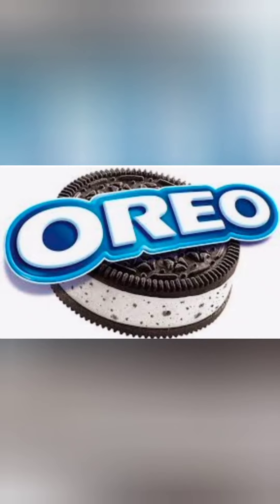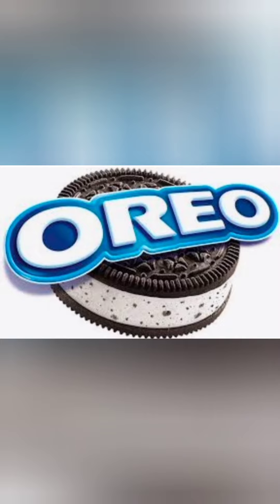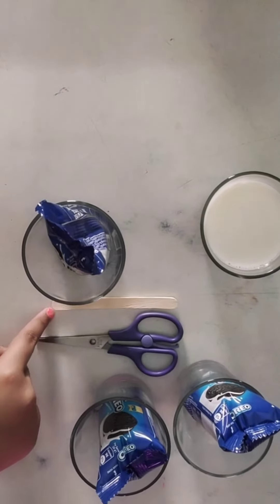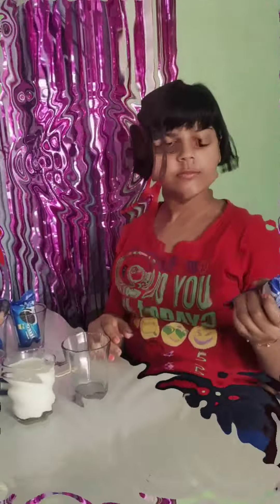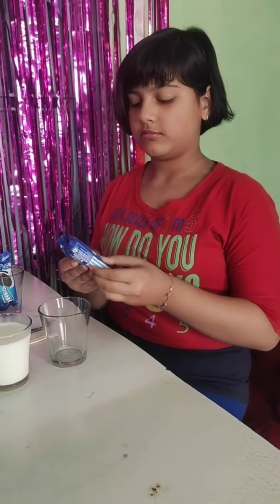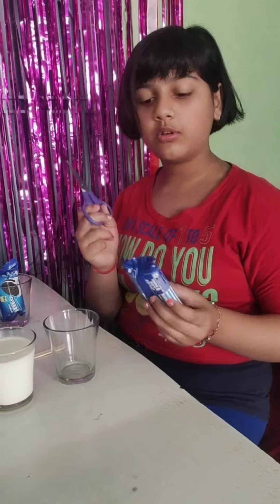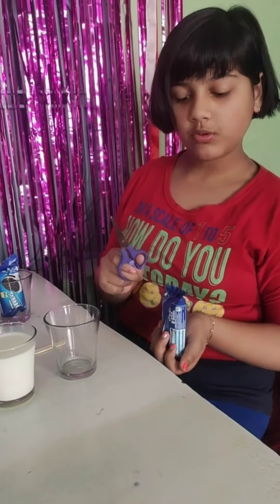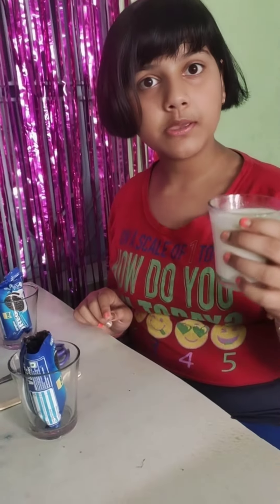How to make Oreo icecream 🍨 homemade 😎✌️ with Shatakshi 🤩🍨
I make this icecream🍨 by my self😎 and its so yummy 🍨and tasty 🍨. I just love it .✌️😎🤩